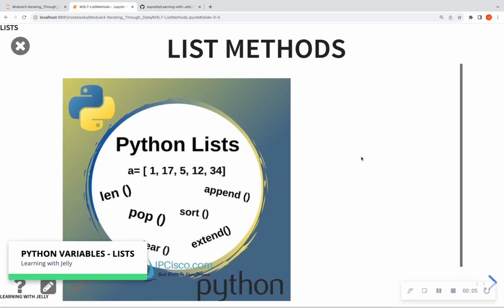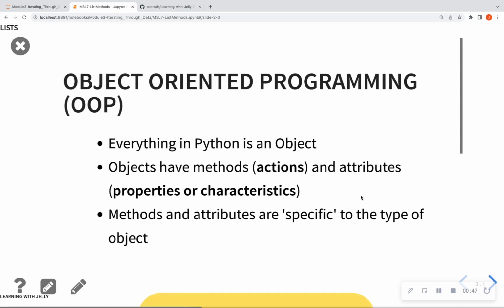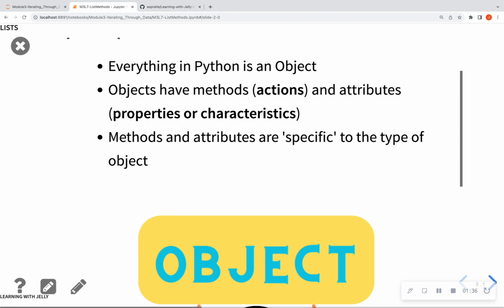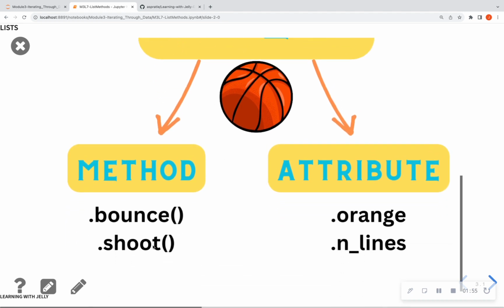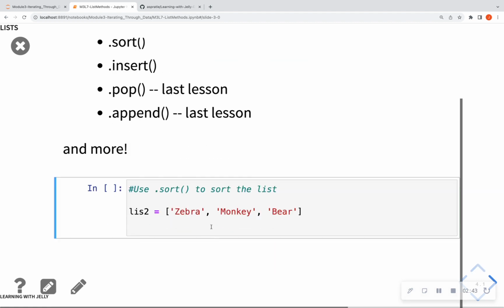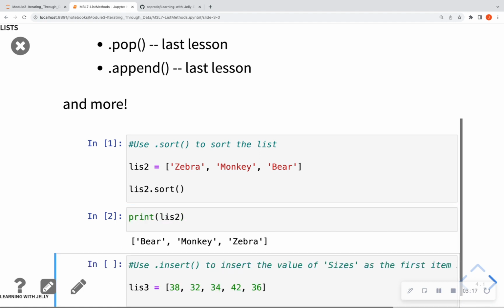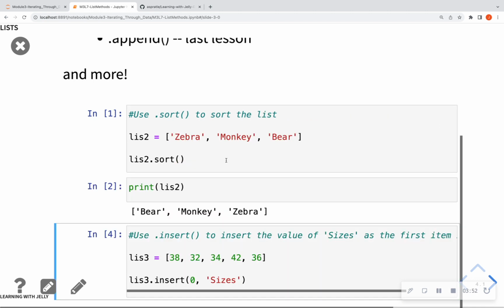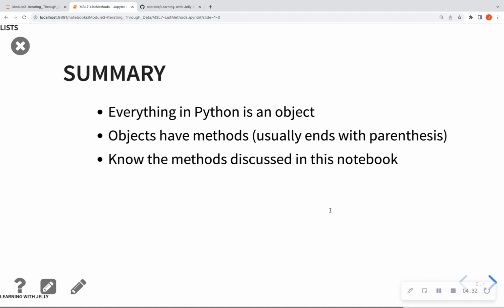Data Analyst for Beginners Lesson 3.7 - List Methods in Python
Learn some list methods that add items to a list, remove items, and even sort them alphabetically.  Remember, methods end in parentheses!